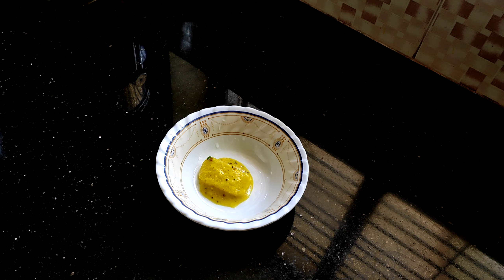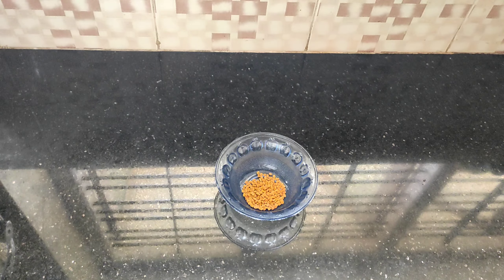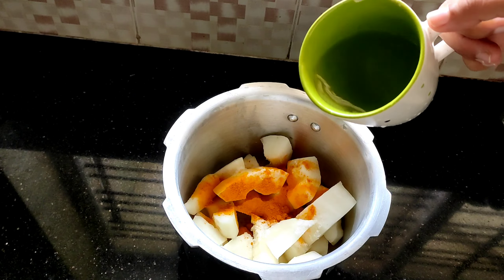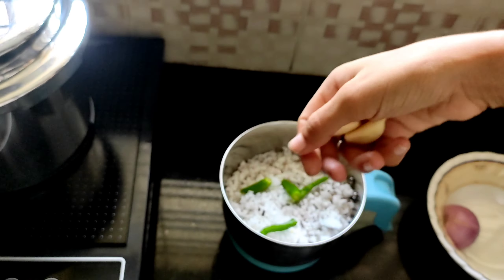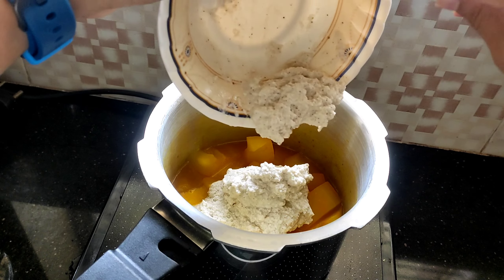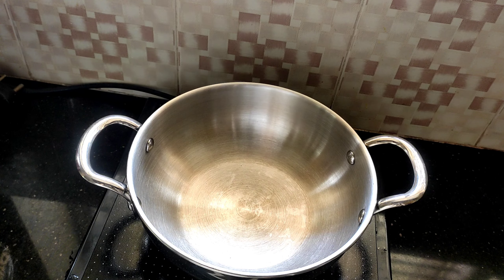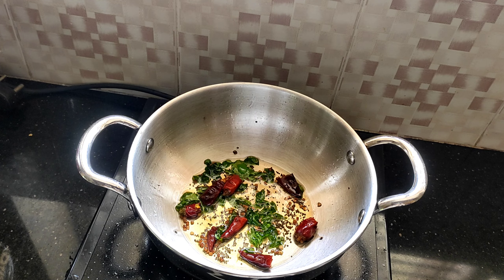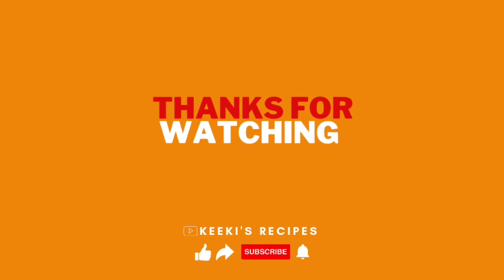Kerala Style Pulisseri | Keeki's Recipes